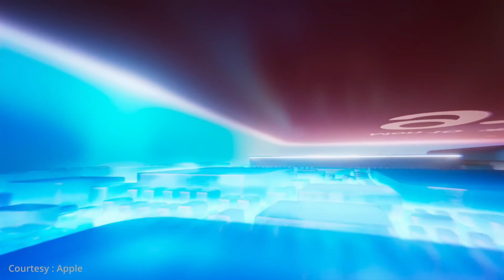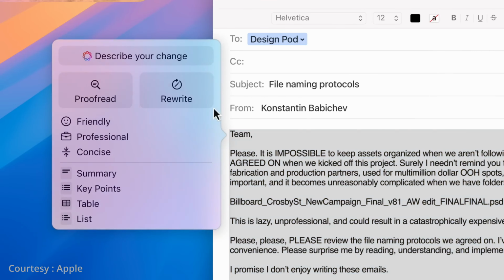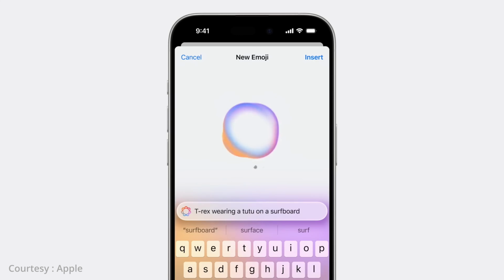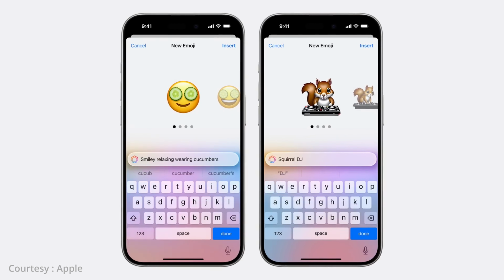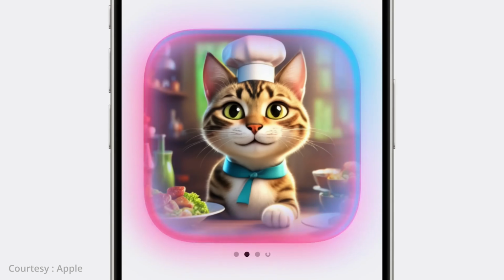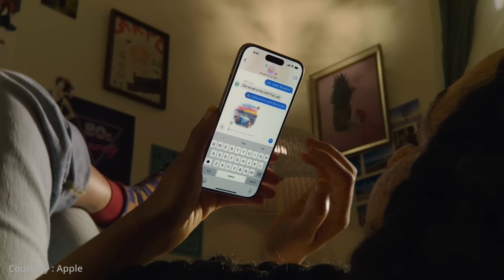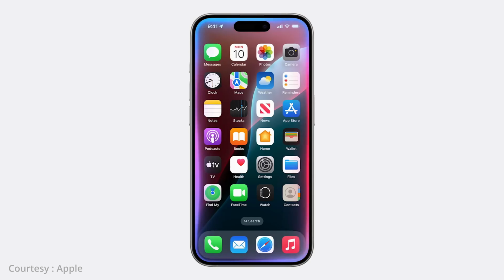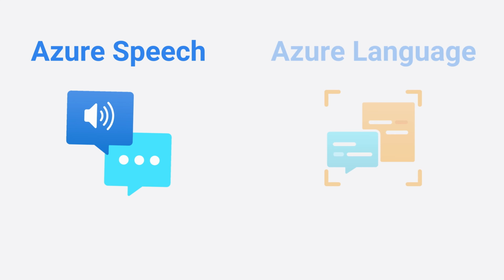Building Apple Intelligence with Azure Cloud: What’s Possible?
🚀 Building Apple’s AI Features with Azure: What’s Possible? 🚀

Hello, everyone! Welcome back to the channel! In today's exciting video, we'll dive into the innovative AI features recently introduced by Apple under the term 'Apple Intelligence'. 🌟

📊 In This Video:
We will explore whether we can use Microsoft Azure AI services to build these cutting-edge features into our own software and websites. Join me, Madhur, as we analyze, compare, and rate the implementability of these features using Azure's powerful AI tools.

🔍 Features Covered:

Writing Tools: AI-driven enhancements for text composition.
Genemoji: Creating personalized emojis using descriptions and photos.
Image Playground: Generating fun images with custom themes.
Siri’s Enhanced Integration: Context-aware and personalized assistant capabilities.
Memory Movie: Crafting personalized movies from photos and videos.
📈 Ratings and Insights:

We'll rate each feature on a scale of 1 to 5 based on Azure's capabilities and the amount of custom development required.
Discover which features can be easily implemented and which require more complex solutions.
🎯 Why Watch?

Stay ahead of the curve with the latest AI advancements.
Learn how to leverage Azure AI services for your projects.
Get a detailed comparison of Apple and Azure’s AI capabilities.

📢 Join the Conversation:
Have you tried integrating AI features into your projects? What are your thoughts on Apple's new AI capabilities?